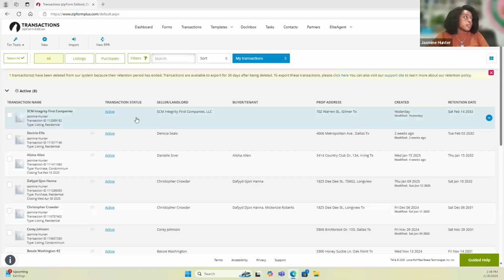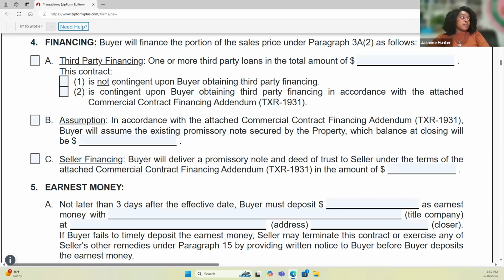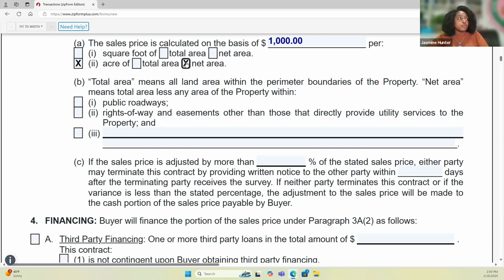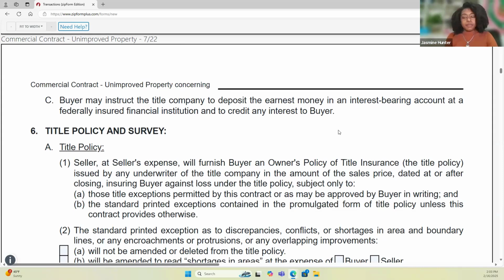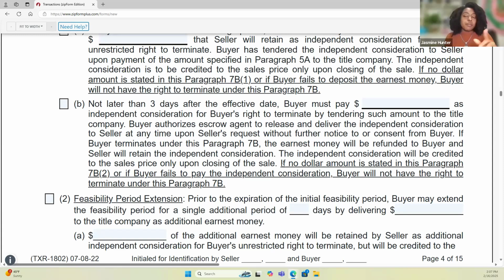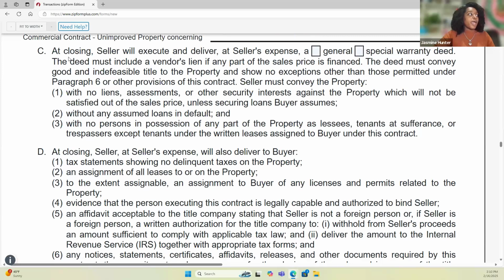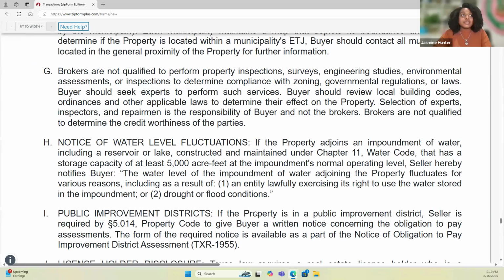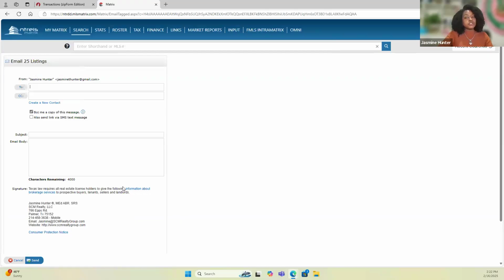Commerical Unimproved Property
Breaking down commercial unimproved property contract and showing how to find commercial land property on the MLS